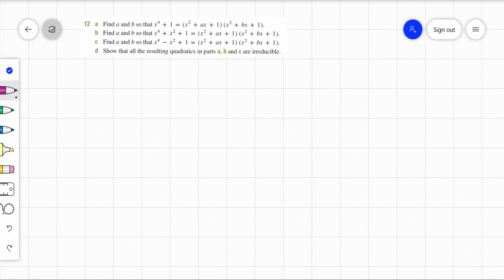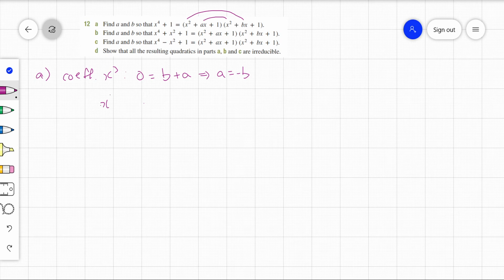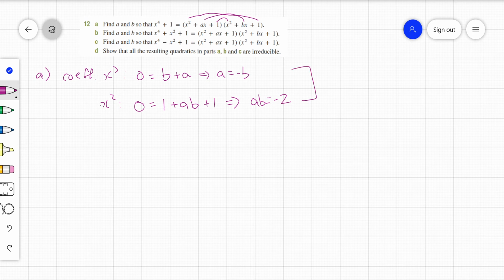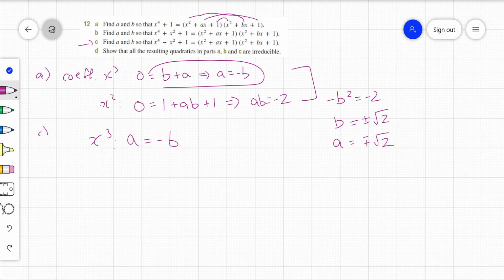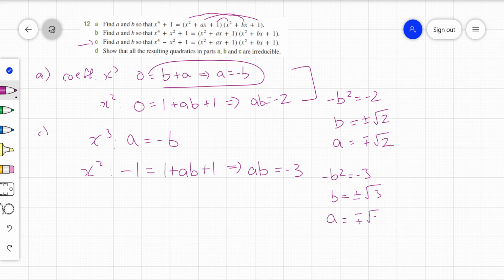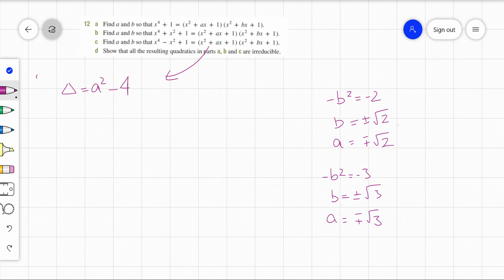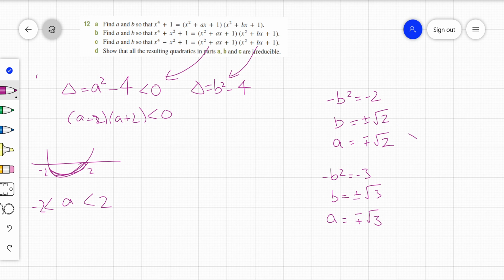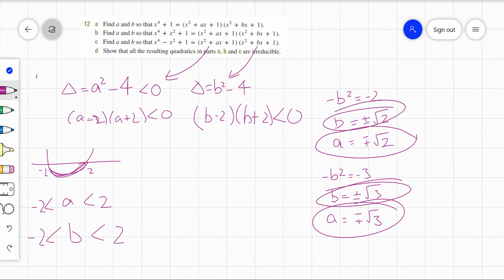11Ext1 Ex10A Q12